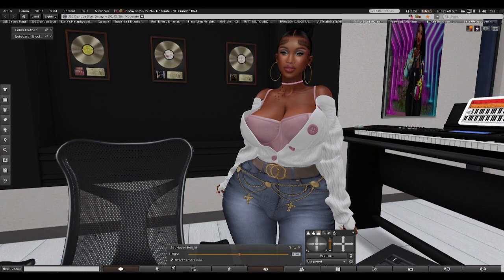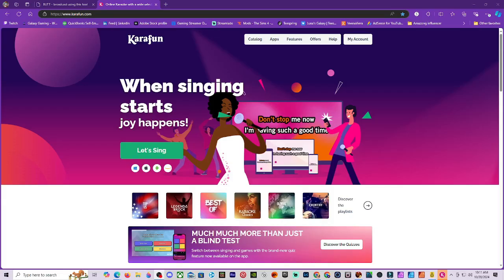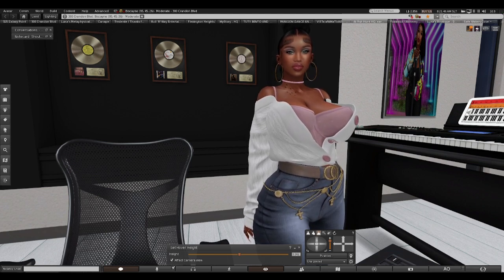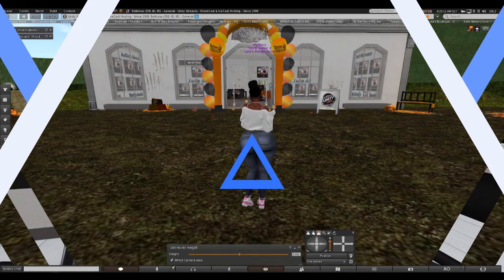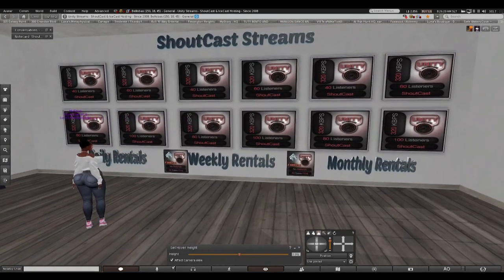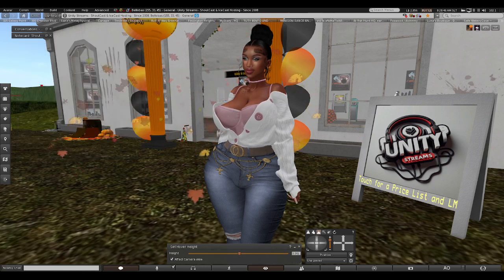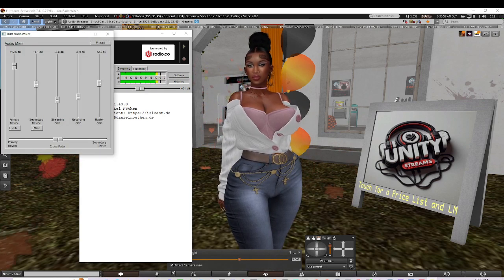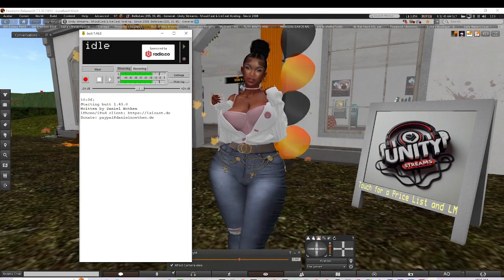I became a LIVE SINGER || SECOND LIFE How To || Metaverse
Music is created by myself using AI through Wondershare Filmora Video Editor